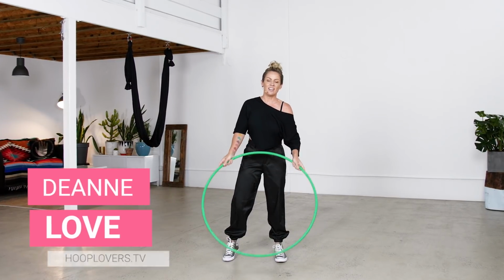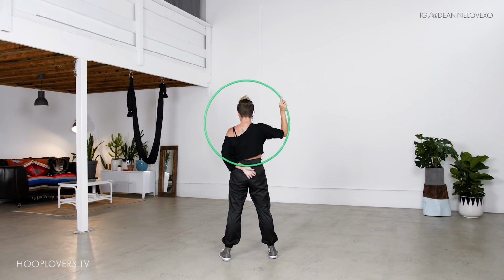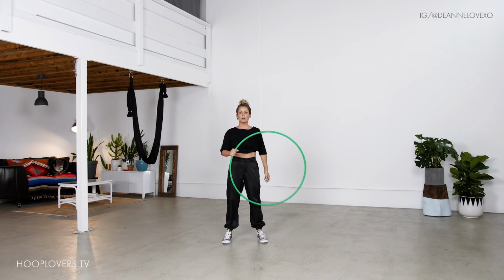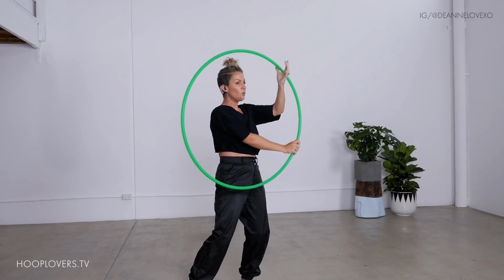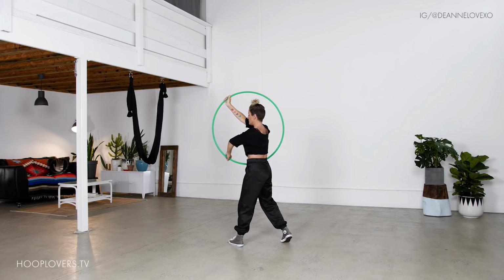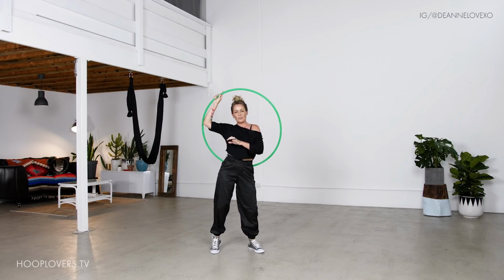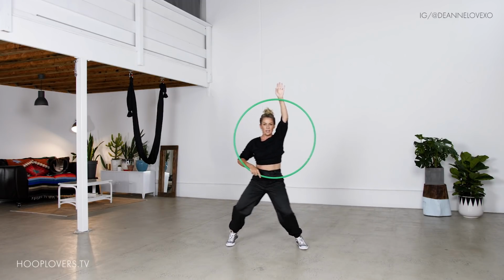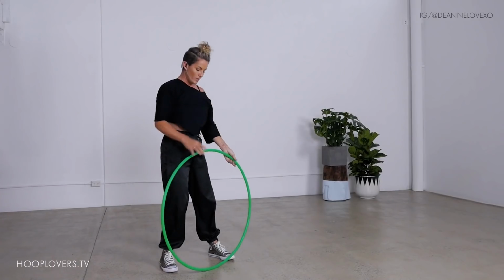Dance into your hoop : Grow with Your Flow Series Part 3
Flow Session 3 of Grow with the Flow Series. Learn a new hoop dance flow session each week with me and unlock your natural dance and movement while you are grooving through a sequence of hoop tricks! YES!

💚  MORE TUTORIALS

👑  HOOPLOVERS BLOG POSTS

Hooplovers strongly recommend that you consult with your health care professional before beginning any exercise program.

You should understand that when participating in any exercise or exercise program, there is the possibility of physical injury. If you engage in this exercise or exercise program, you agree that you do so at your own risk, are voluntarily participating in these activities, assume all risk of injury to yourself, and agree to release and discharge Hooplovers from any and all claims or causes of action, known or unknown, arising out of Hooplovers' negligence. You are 100% responsible for your body and actions.